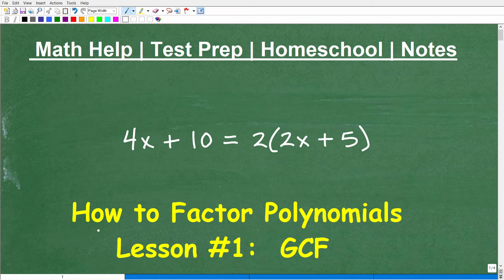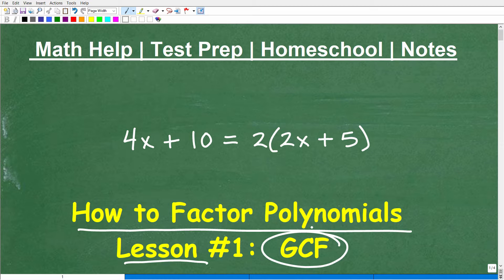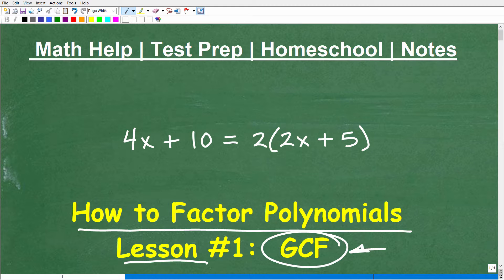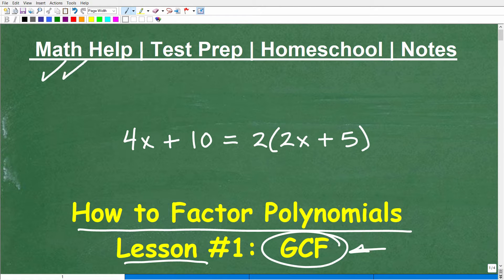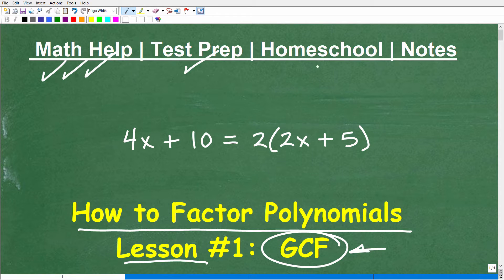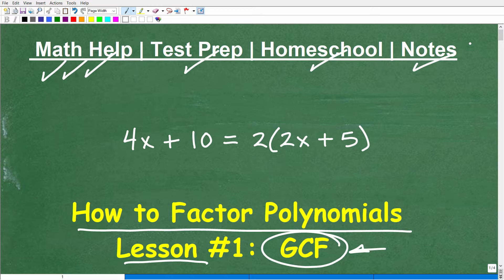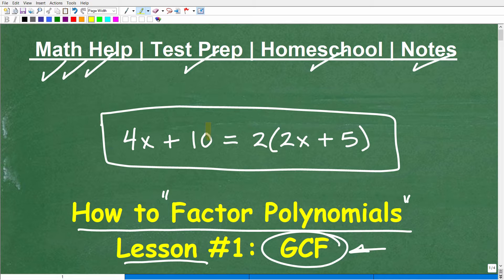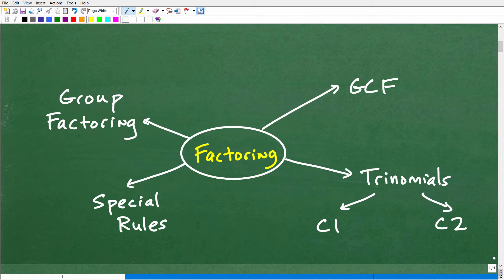Factoring Polynomials – Lesson #1 GCF (Greatest Common Factor)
How to factor the GCF (greatest common factor) from a polynomial.  For more math help to include math lessons, practice problems and math tutorials check out my full math help program